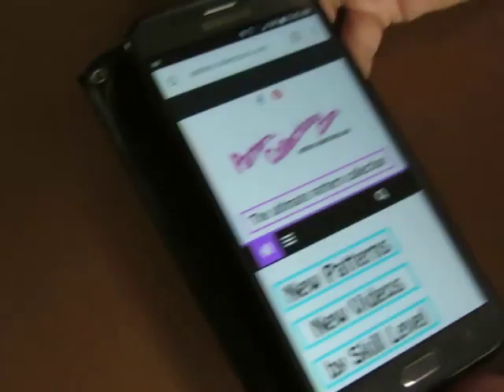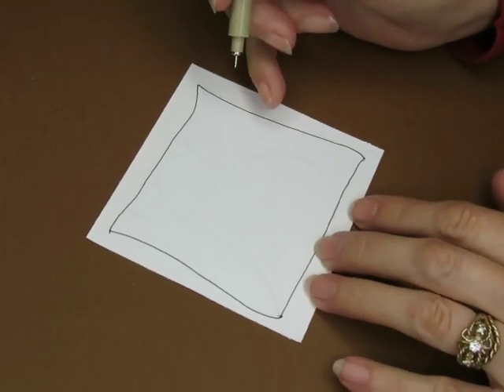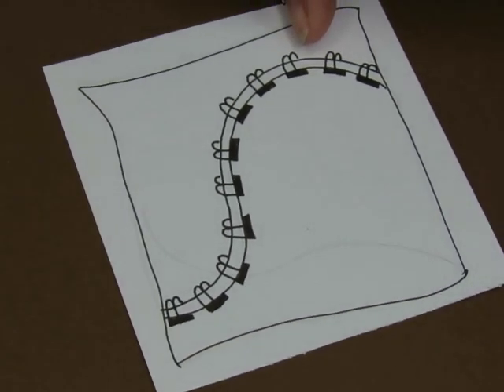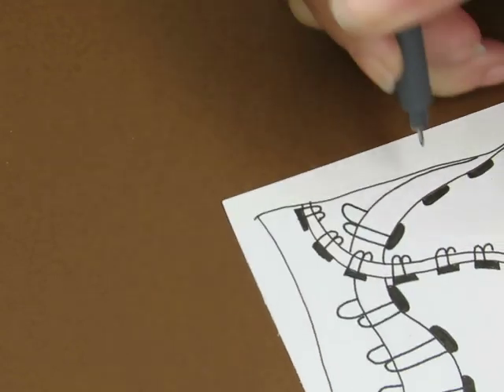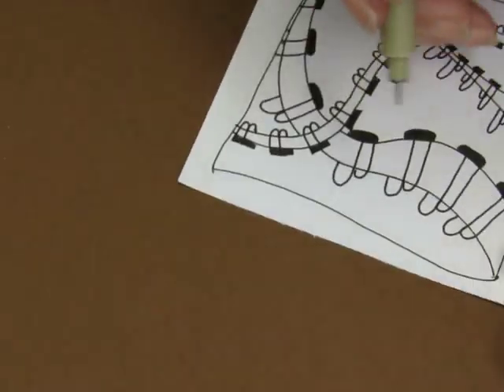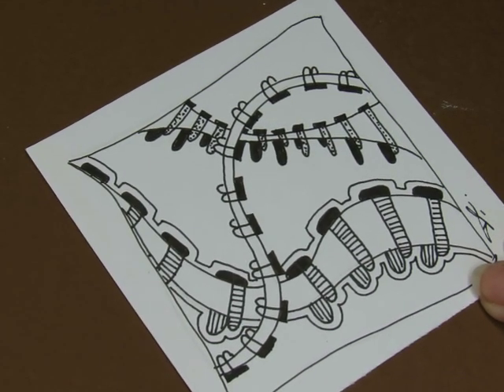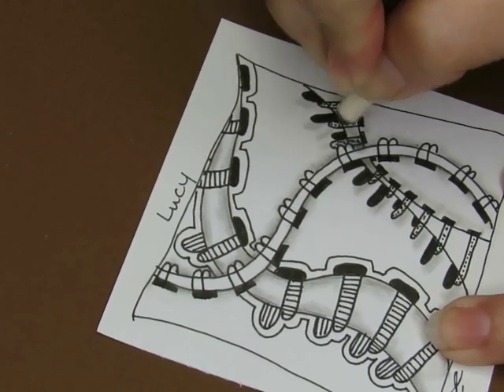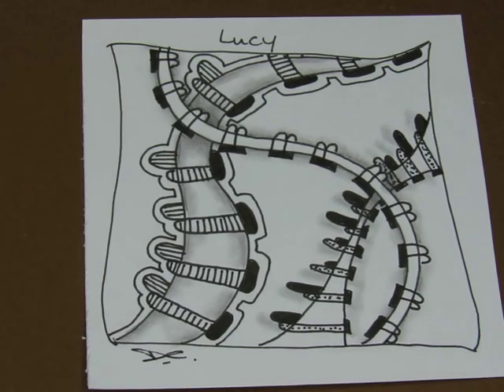Lucy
Current supplies: My paper is cut into 3.5x3.5 inch squares from 70lb sketch book paper, my pen is a Sakura Micron size 01, my pencil is a student grade Royal HB. My brush pen is by Sakura. If I color I will use either Prismacolor colored pencils or Artists Loft Water color dual tip markers.